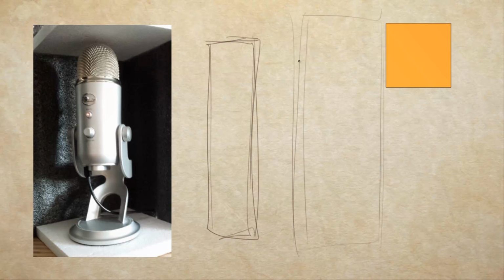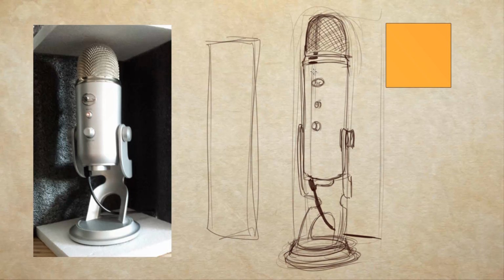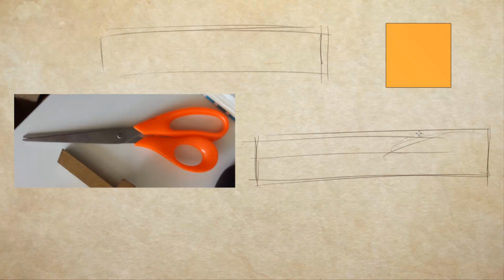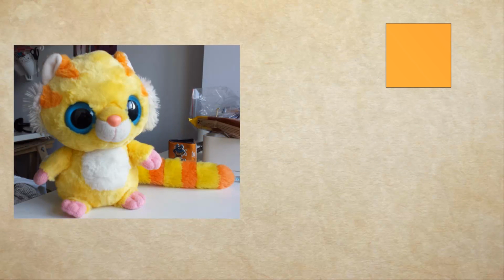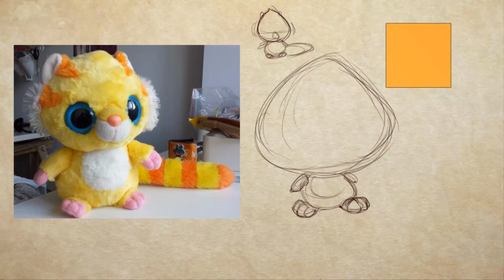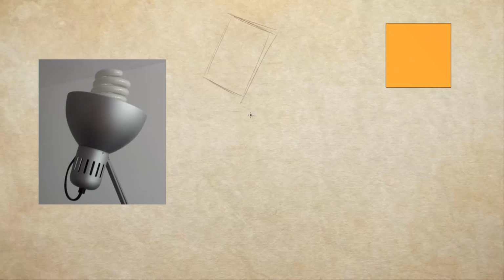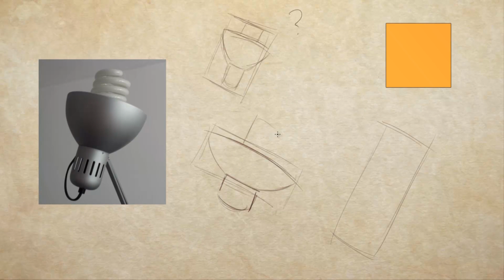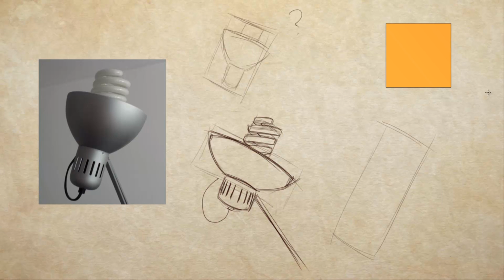How to Caricature Everything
In this tutorial, I show you the methods I use to caricature everything.

Tools:
Adobe Photoshop CS6
Camtasia Studio